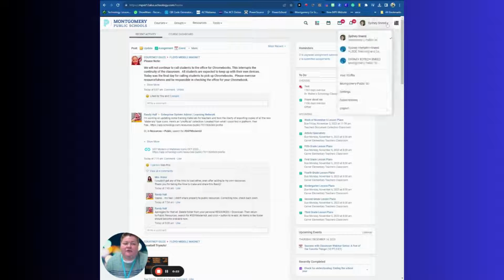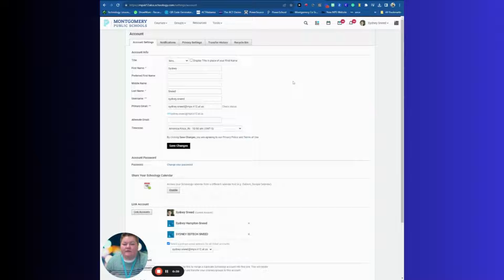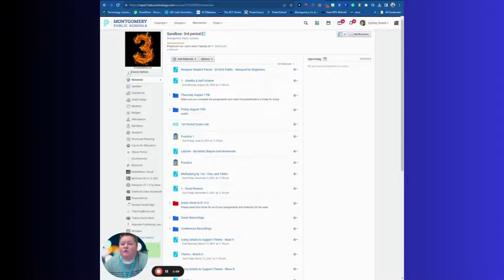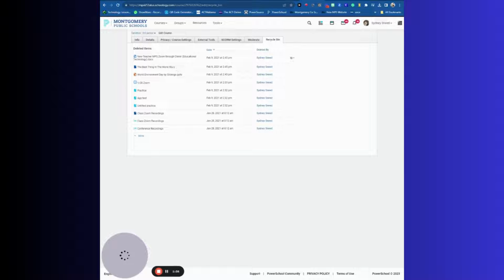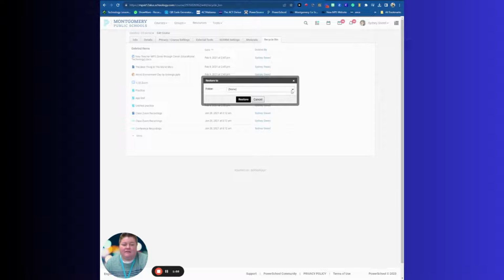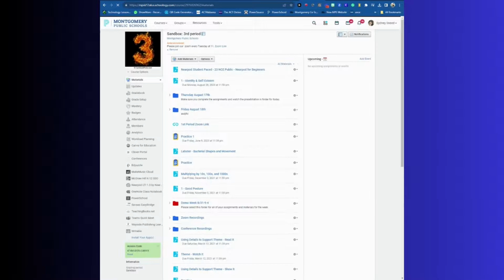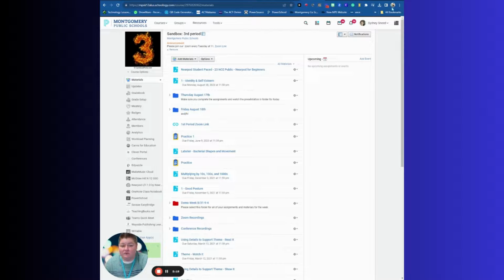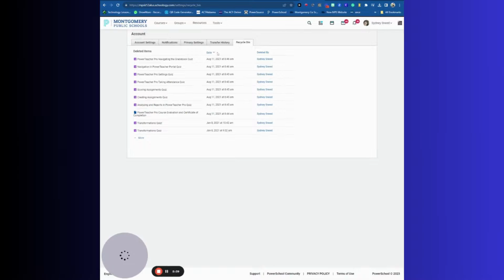MPS Techy Tuesday: Volume 2, Episode 12 - Restoring Deleted Items in Schoology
This video demonstrate how teachers can recover deleted assignments and resources in Schoology.